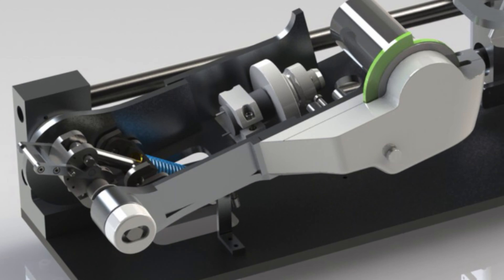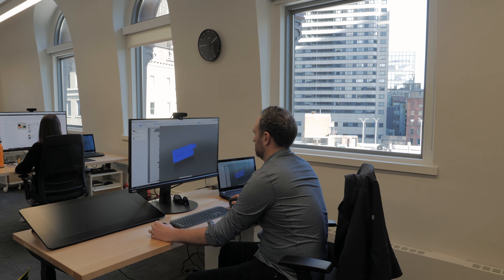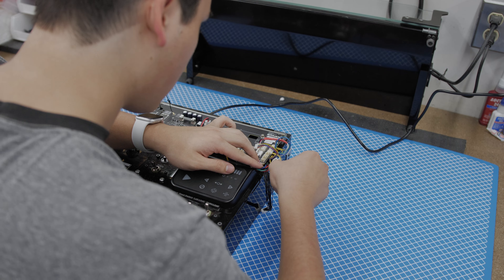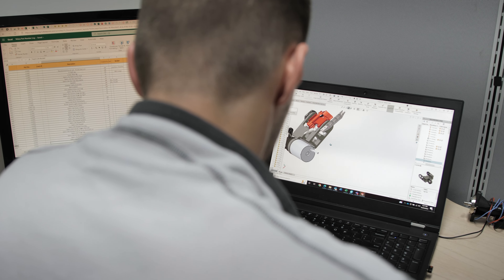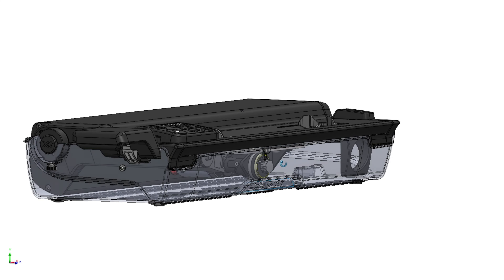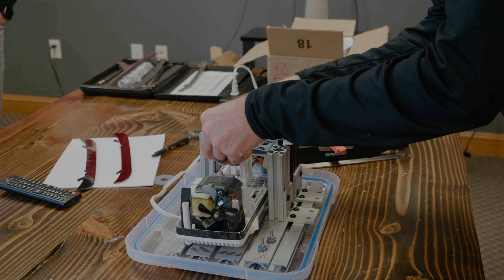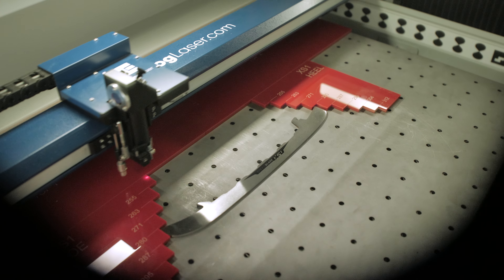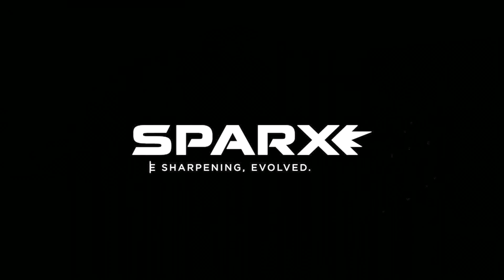Behind The X | Ep. 2: Design & Development Process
When you receive a Sparx Sharpener, it's more than just a product - it is an entire history of innovation and technology in skate sharpening. Get an in-depth look at how the design and development process works for the Sparx engineering team in Episode 2 of Behind the X.

»»Discover Sparx Hockey & the Sparx Skate Sharpener

»»Learn the minutiae of skate sharpening with the Sparx Skate Sharpener

Founded in 2013, Sparx Hockey is located just outside of Boston in Acton, Massachusetts. Sparx Hockey is a developer and manufacturer of skate sharpening equipment and related accessories for ice hockey, figure skating and sled hockey. The Sparx Sharpener, the company’s flagship product, is an affordable, automated product that allows anyone, anywhere, with no prior skate sharpening experience, to easily sharpen hockey and figure skates with pro-level accuracy. Thousands of customers in the U.S. and Canada are currently sharpening their skates with Sparx, including individuals, families, teams, rink operators and pro shops. The company is focused on building a leadership position in skate sharpening by providing customers with the most advanced, accurate and easy to use skate sharpening equipment on the planet.